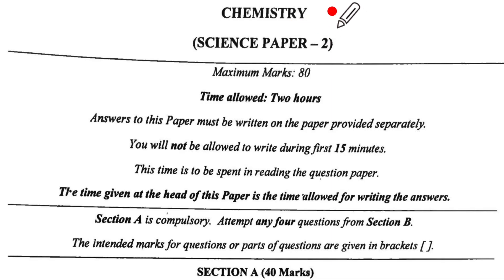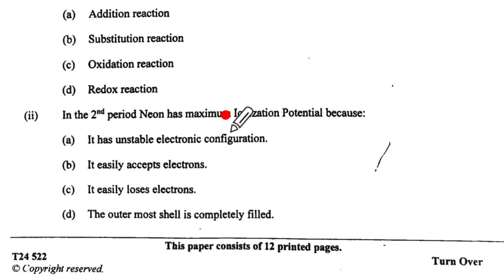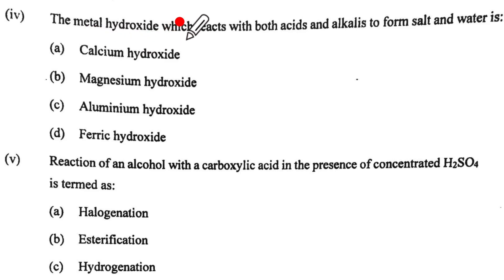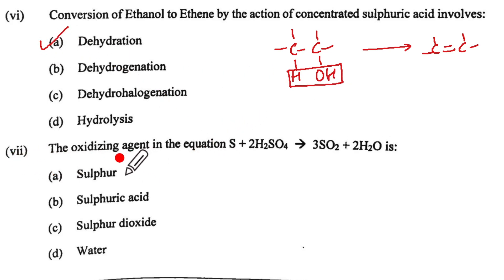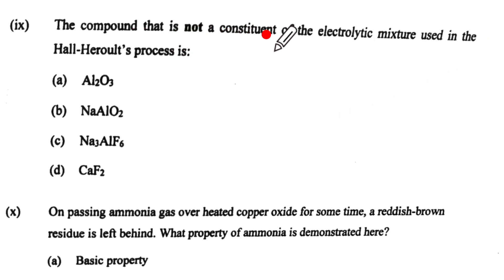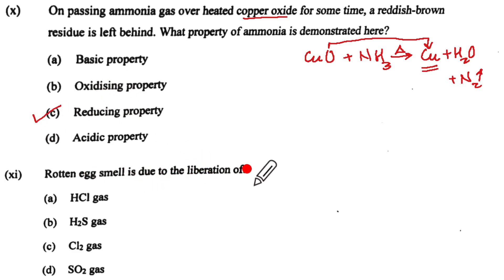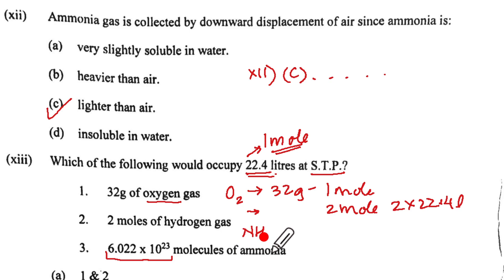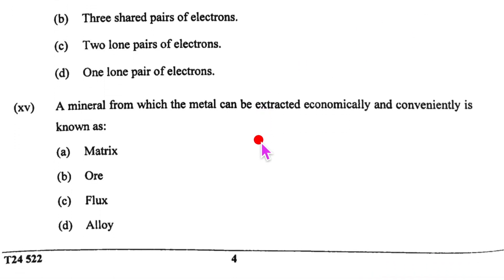ICSE 2024 Chemistry MCQ's Solved | Answer Key ICSE Chemistry Paper 2024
ICSE 2024 Chemistry MCQ's Solved. Watch the video to know how to think for the MCQ questions of ICSE Chemistry Board paper.